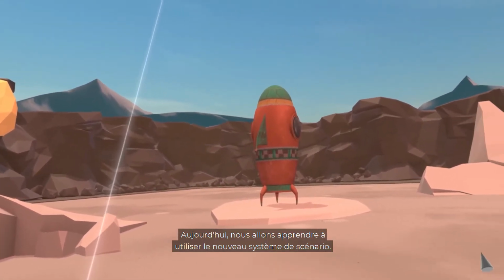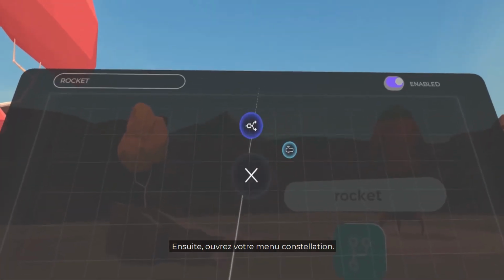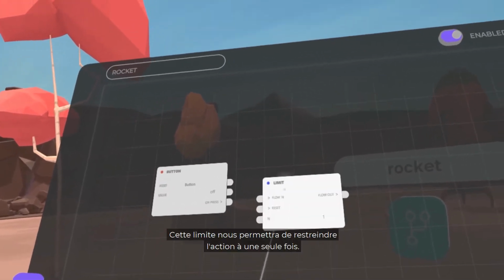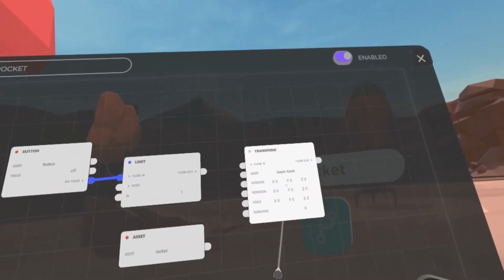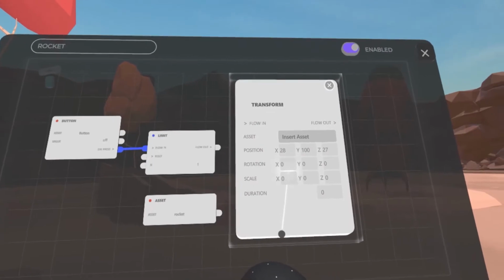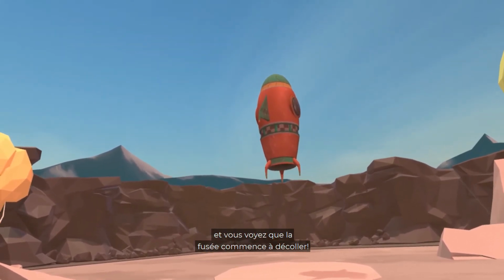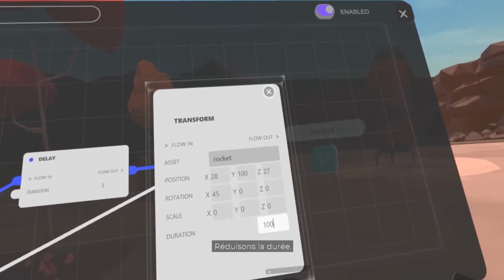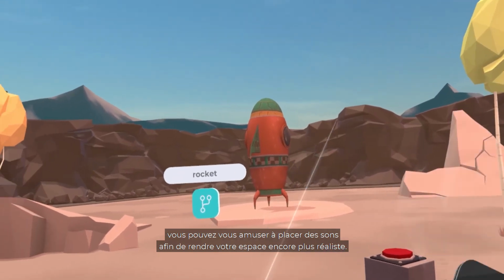Tutorial - Rocket Launch with the new Scenario System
As you know, we’ve just launched a brand new Scenario System for StellarX. 🥳

And, as simplified as it is... we realize it’s still a big change. This is why we’ve cooked up a lil’ tutorial, to walk you through all the basics!

Helmets on… Let’s launch a rocket together. 🚀💥

FYI, we don’t cover all types of nodes in this video; but if you’re wondering about them, we got you! Check out this article on our Help Desk